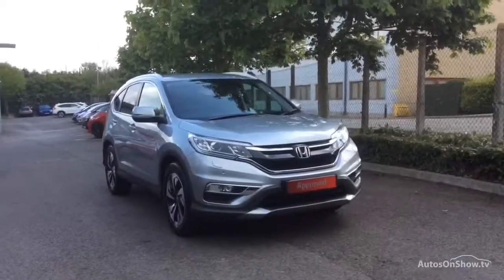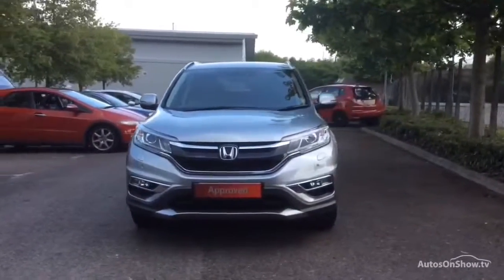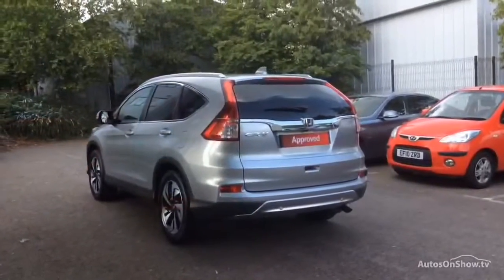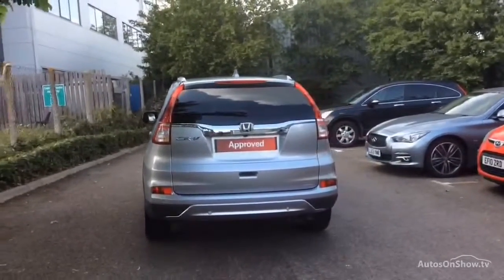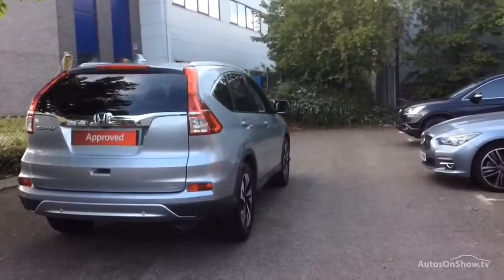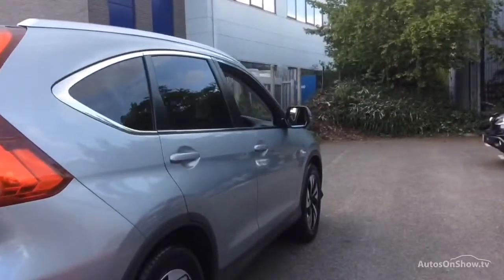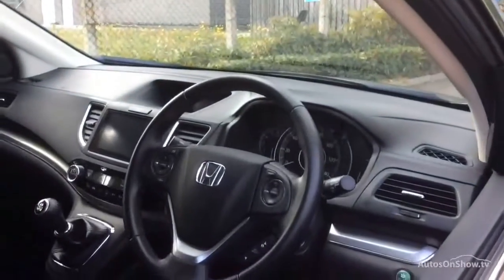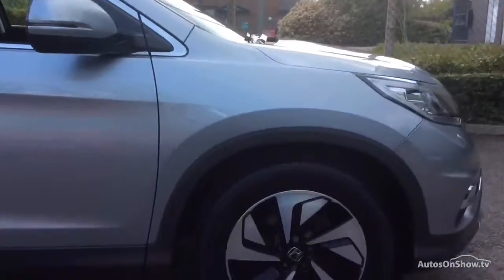HONDA CR-V I-DTEC SR SILVER 2016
2016 HONDA CR-V I-DTEC SR ESTATE DIESEL, in SILVER